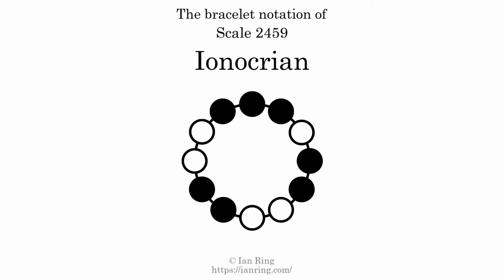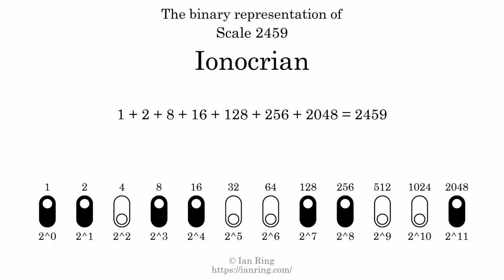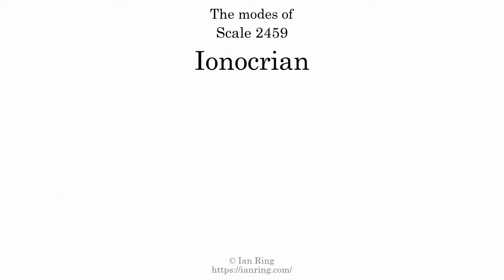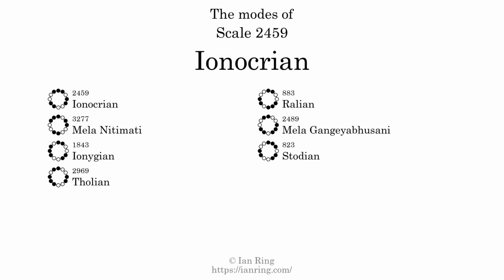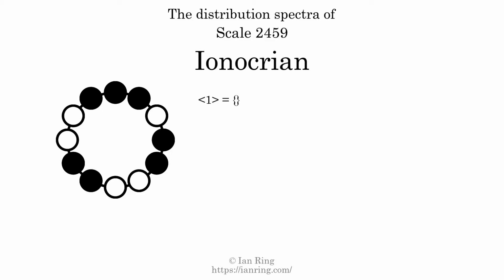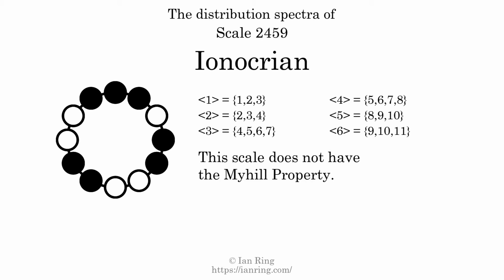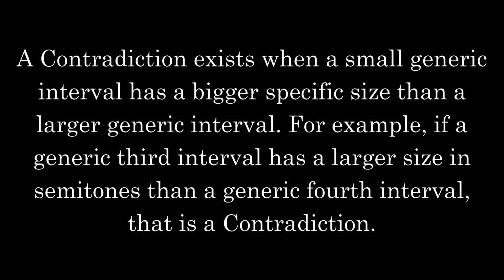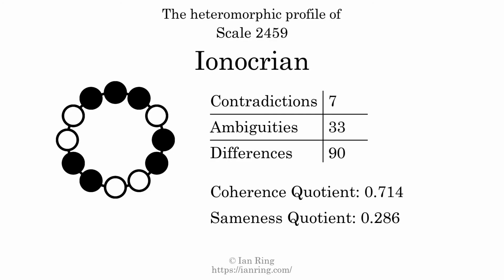Scale 2459: Ionocrian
More than you will ever need to know about Scale 2459, a heptatonic scale also known as "Ionocrian". Part of an enormous series of scale analysis videos by The Exciting Universe Of Music Theory.